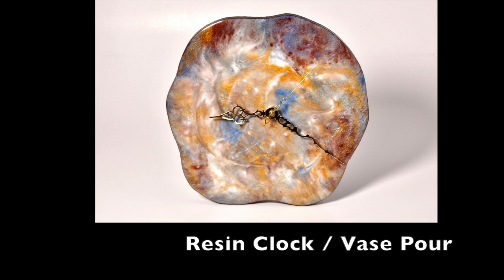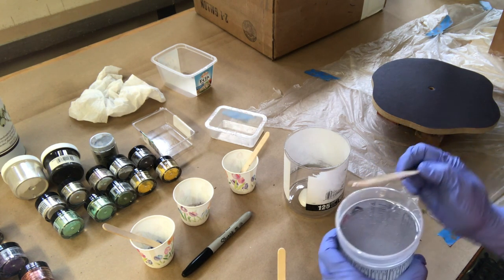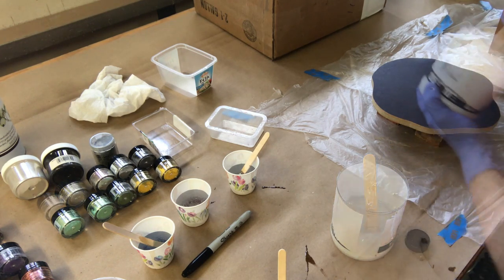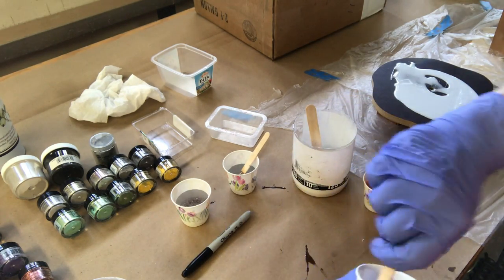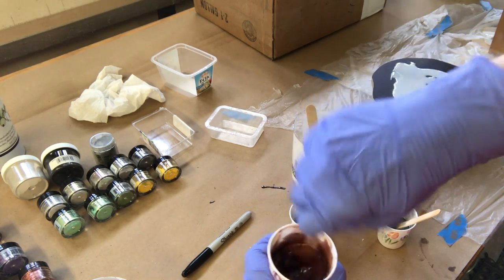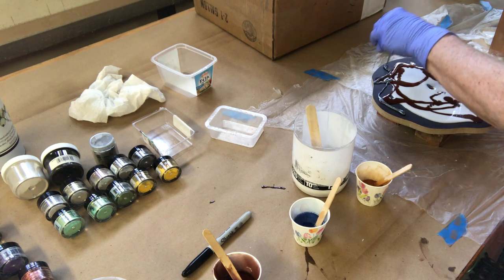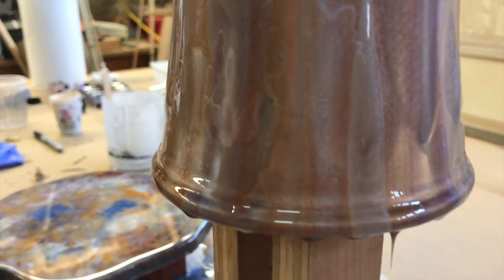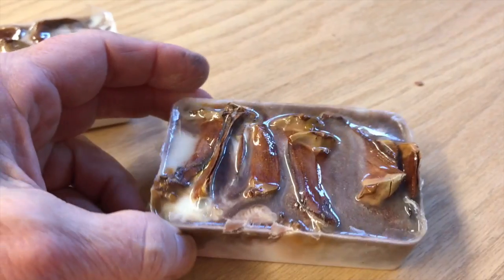Clock made into a Painting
Resin pour on Clock face.
Using metallic paint and mica powders mixed with resin I transformed  this clock face into a beautiful painting.

Thanks!